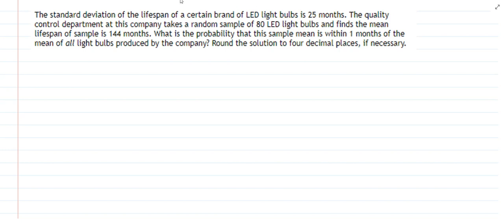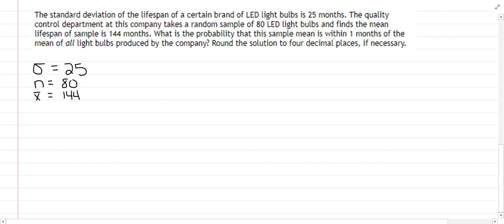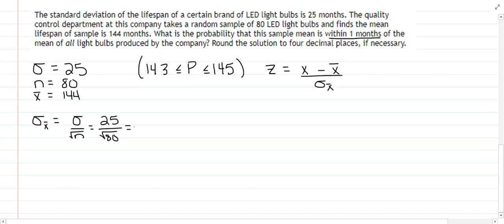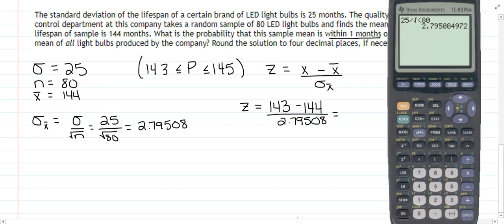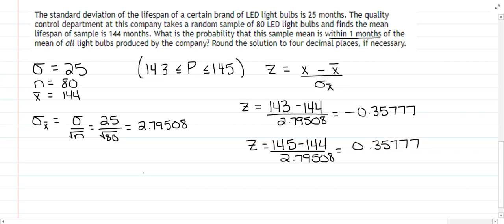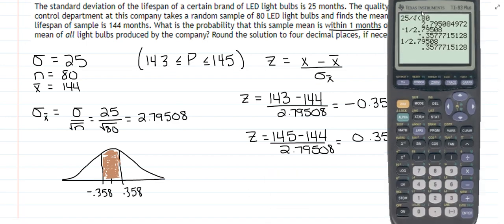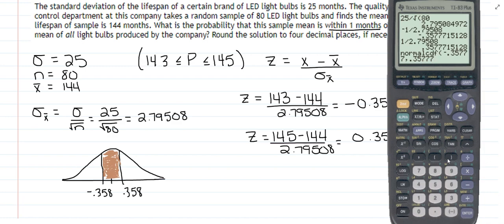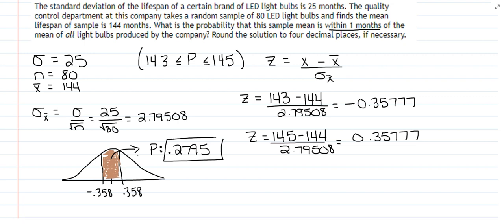Probability of a Sampling Dostribution